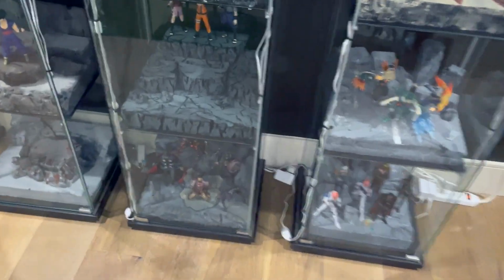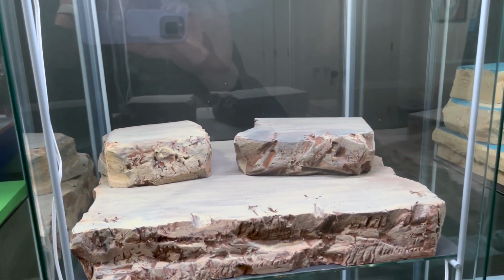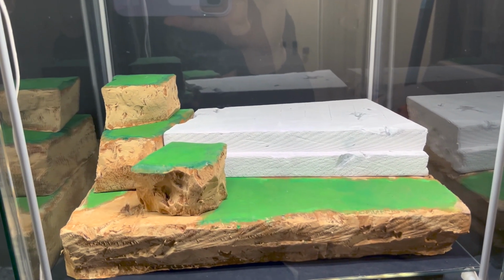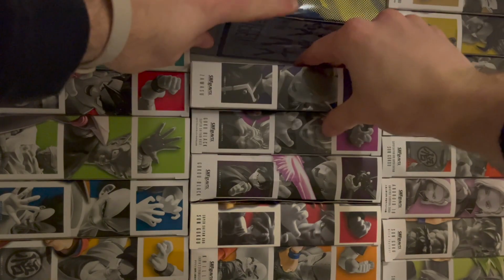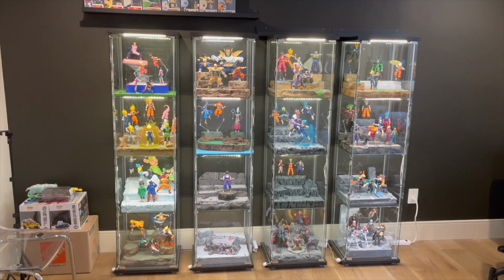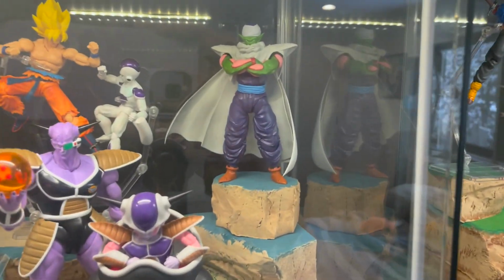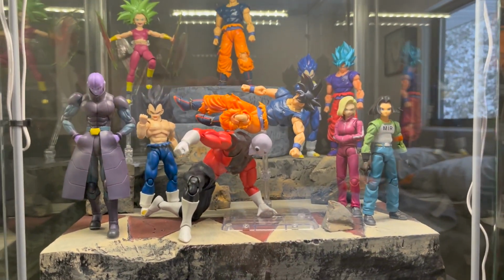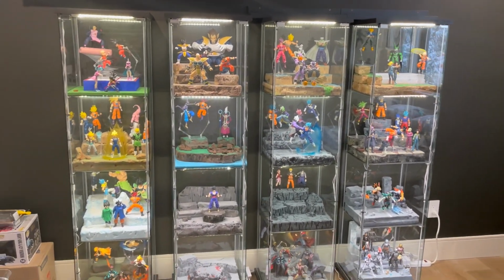Creating All New Dragon Ball S.H.Figuarts Displays